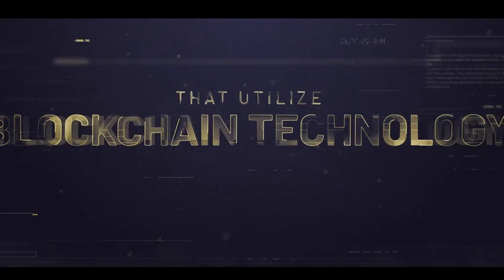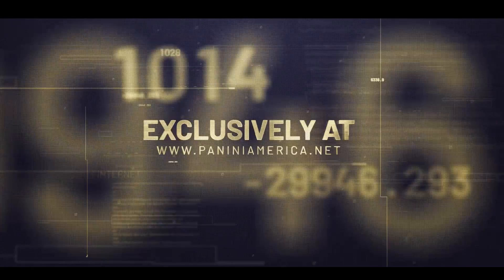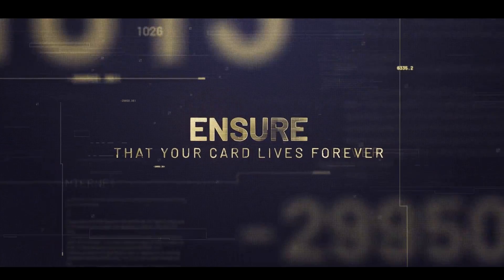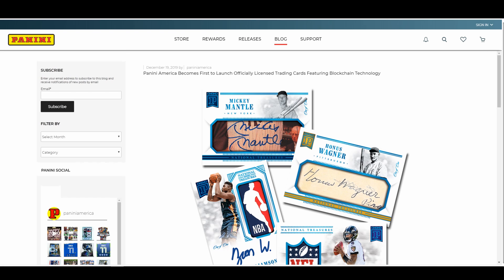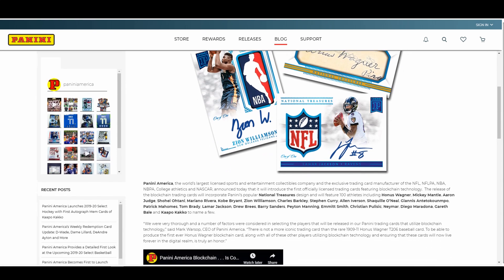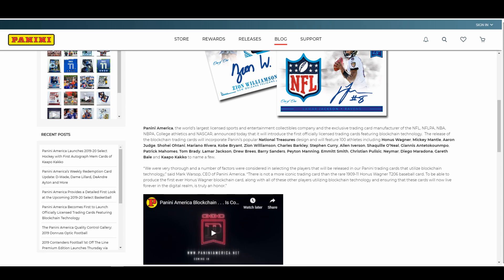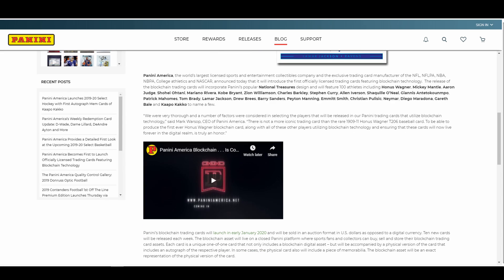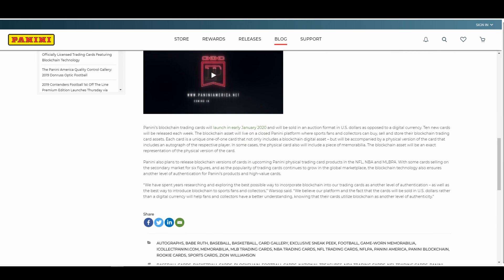Panini's Blockchain and the Future of the Sports Card Hobby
In this video we explore Panini America's blockchain with the information they released back in December, explore companies that have successfully implemented blockchain technology in the collectibles world, and discuss what blockchain technology can do for the future of the Sports Card Hobby.

As promised in the video, here are the links for additional blockchain learnings and credits for the videos featured.